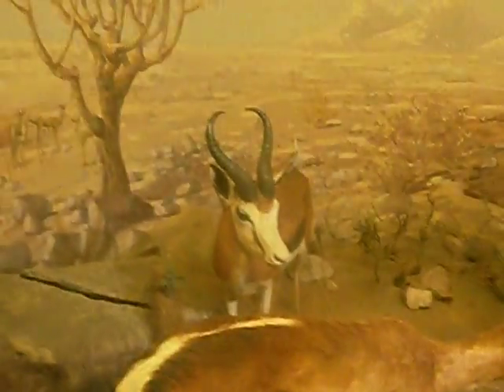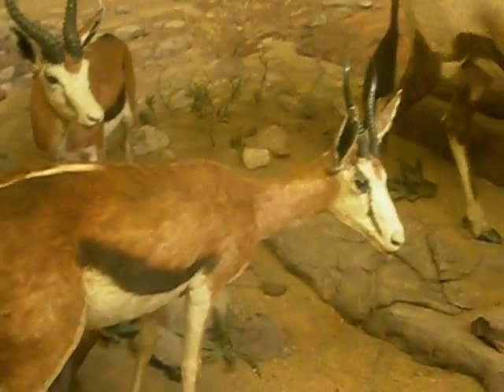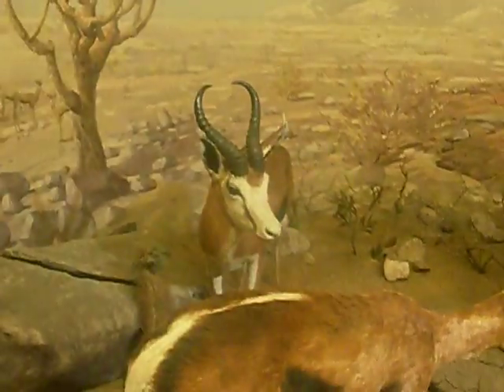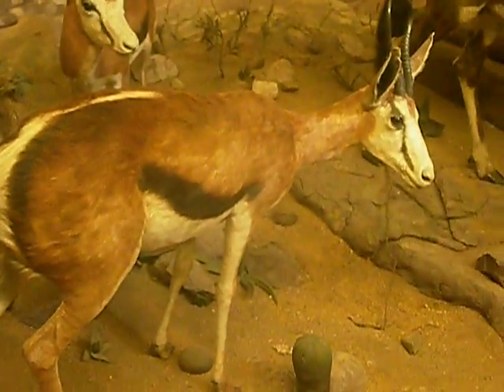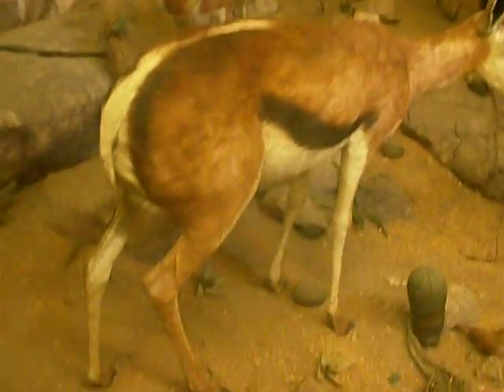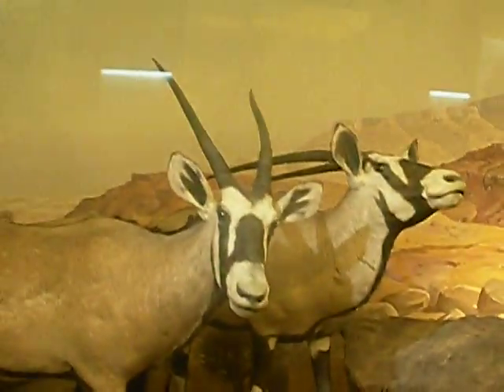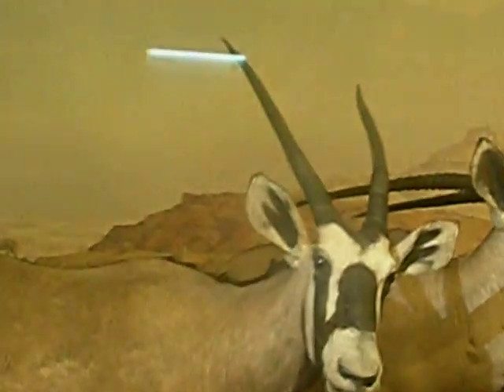Springboks in Science Museum - Durban - South Africa - January 2011